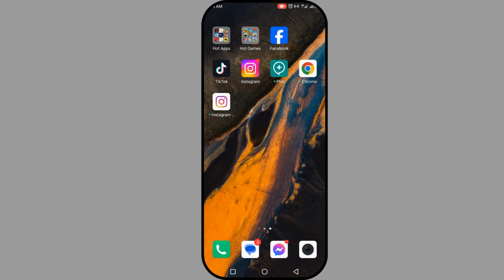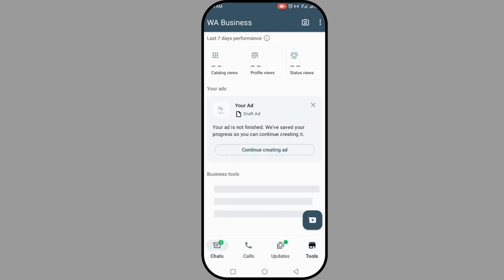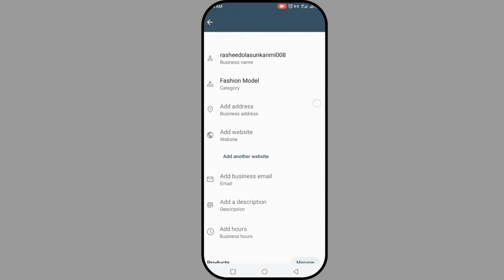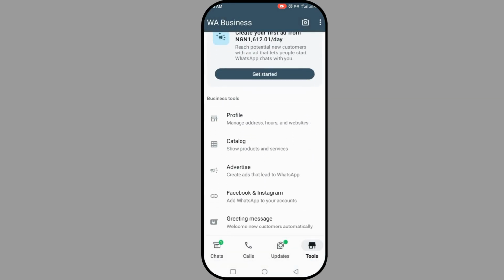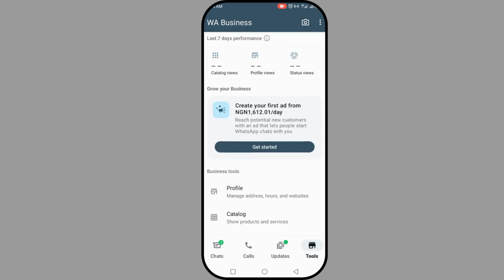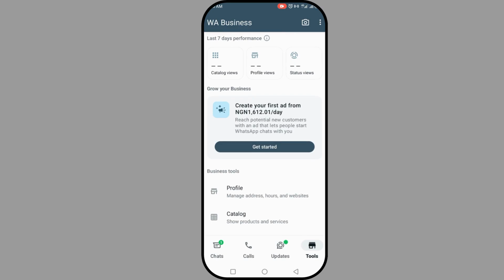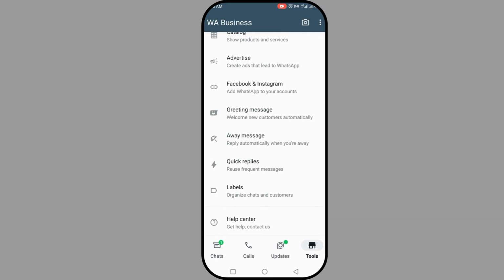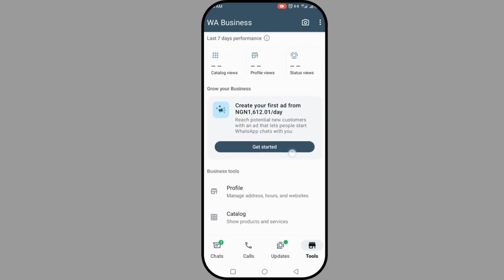How to Use WhatsApp Payment Feature: Complete Guide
In this video, you will learn How to Use WhatsApp Payment Feature

Discover how to use WhatsApp's payment feature with this easy guide. Learn to send and receive money securely within your chats. Perfect for anyone looking to simplify transactions on WhatsApp.